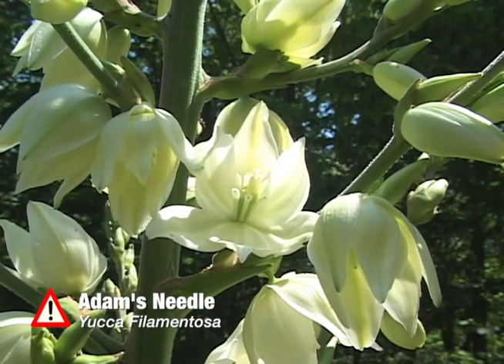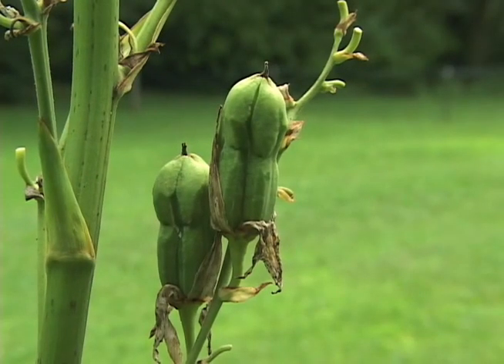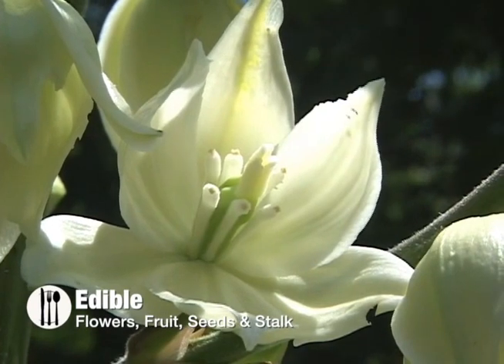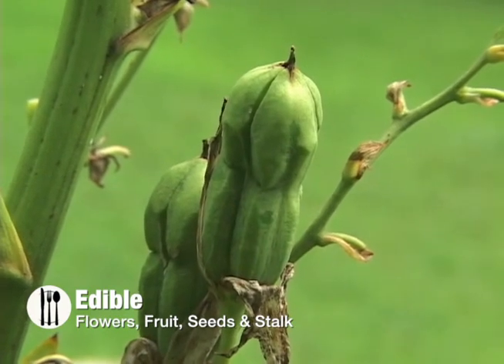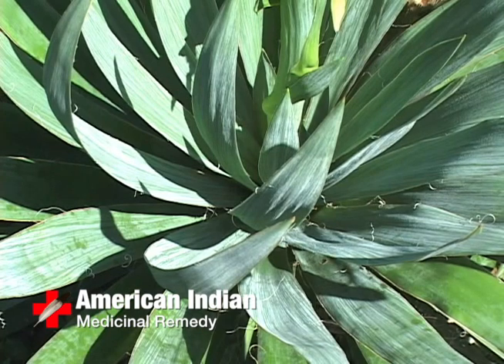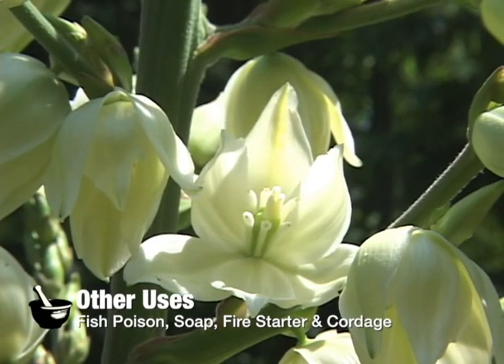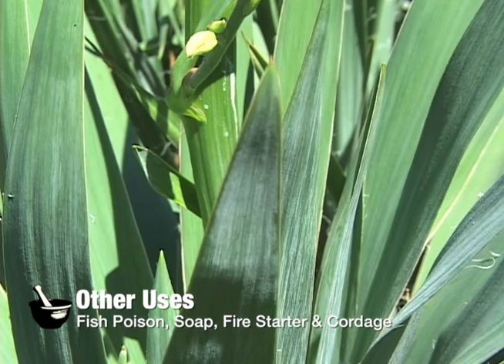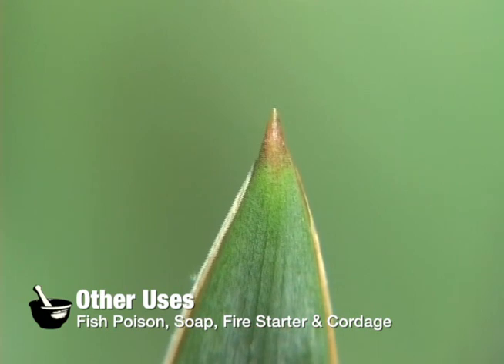Adam's Needle: Edible, Medicinal, Cautions & Other Uses